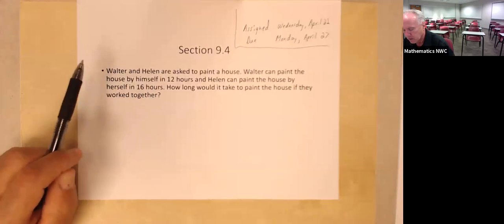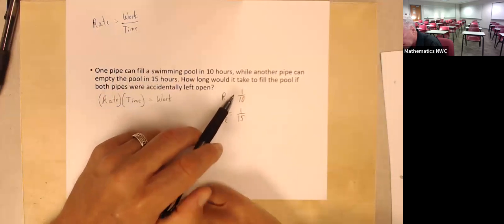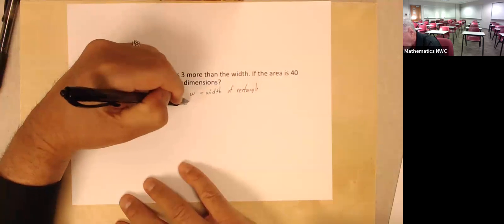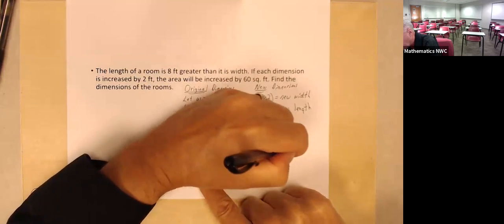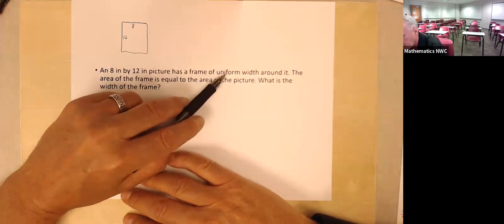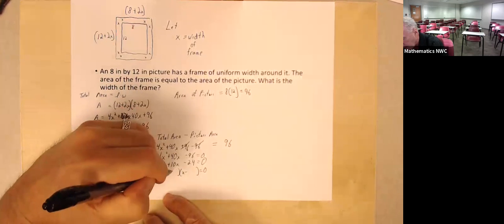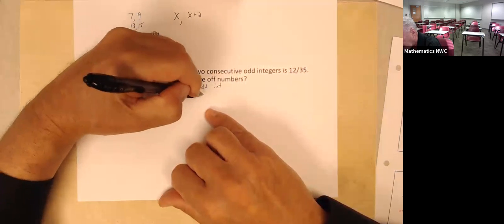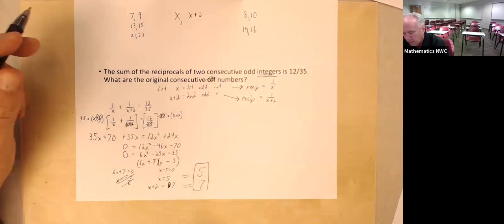Video for Functions Section 9.4